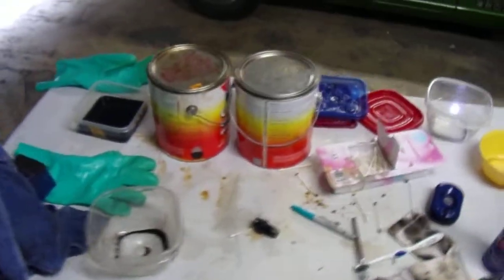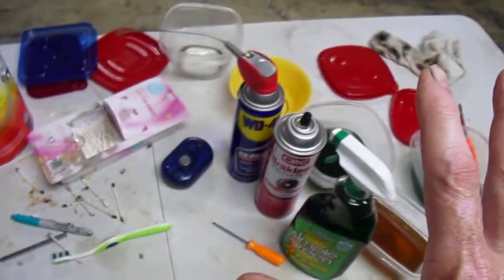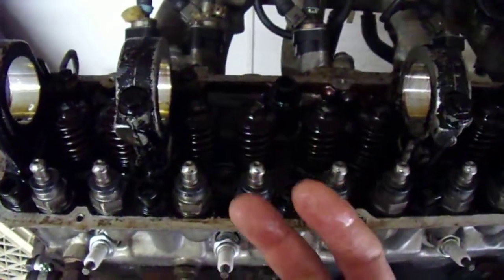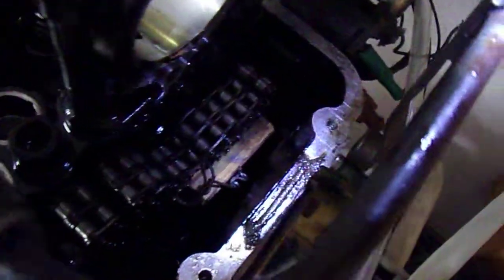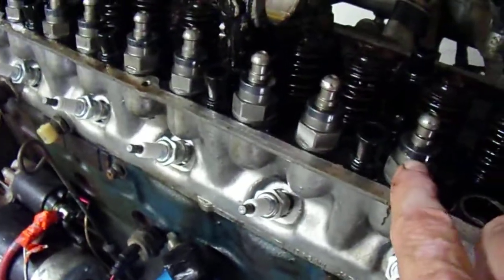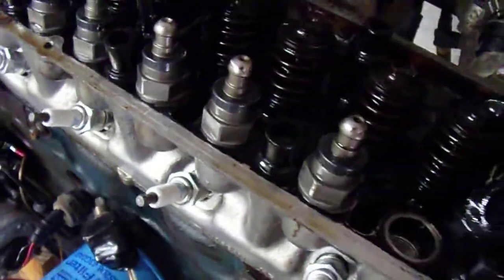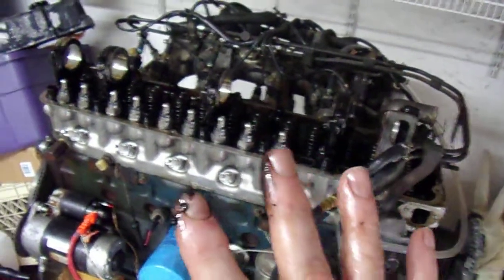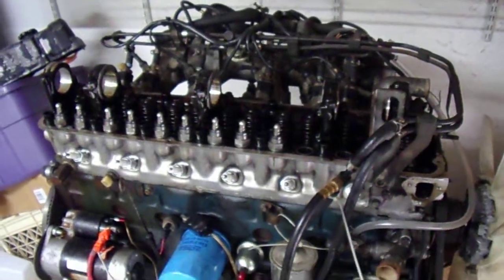Datsun 280zx turbo cleaning hydraulic rocker pivot